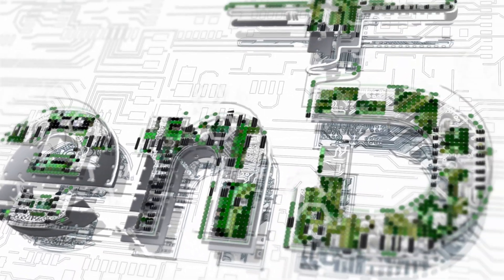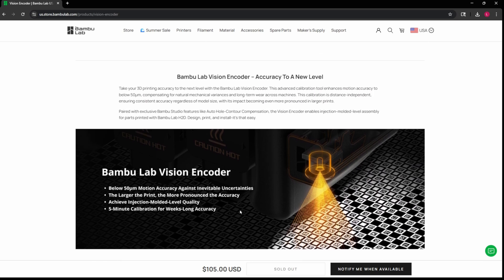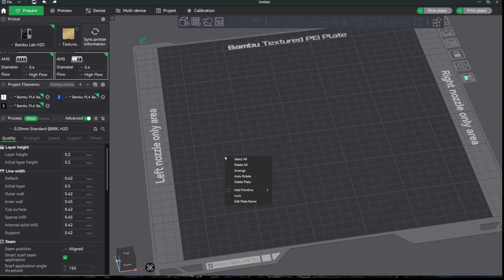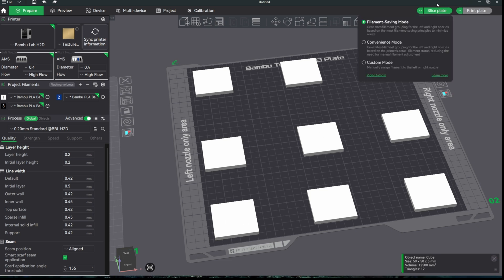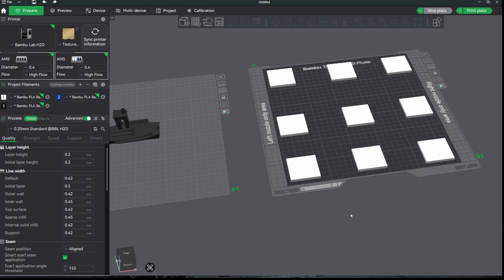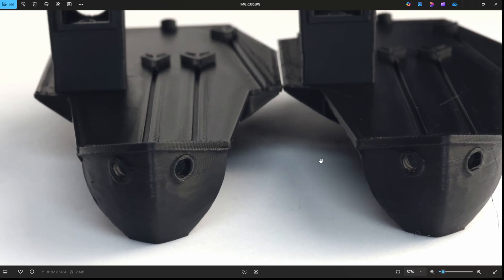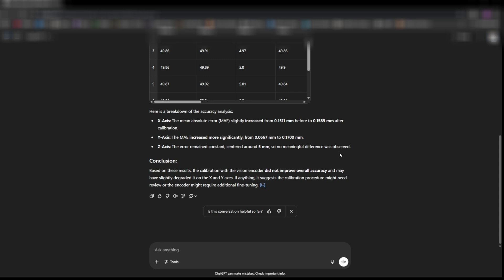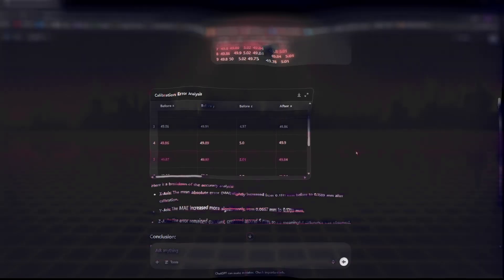What does the vision encoder calibration plate do?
Should you pay $100 for the vision encoder plate?  Does it make your prints "injection-mold like?"  Does it increase accuracy?  Find out in today's video.